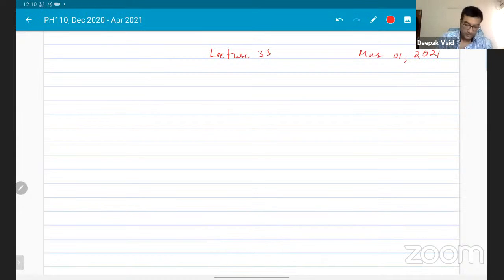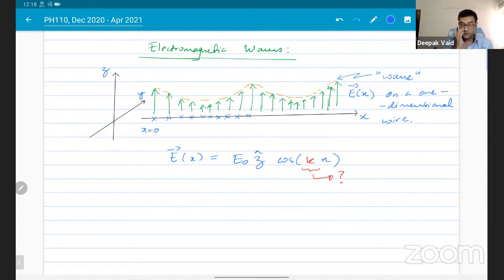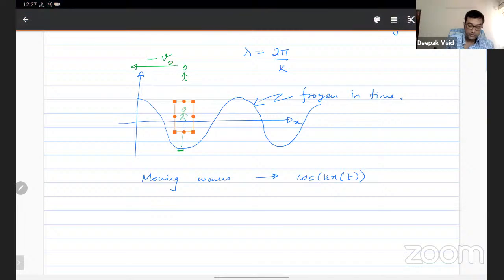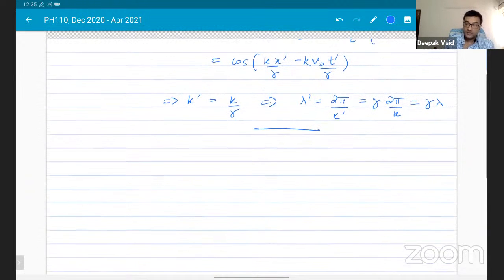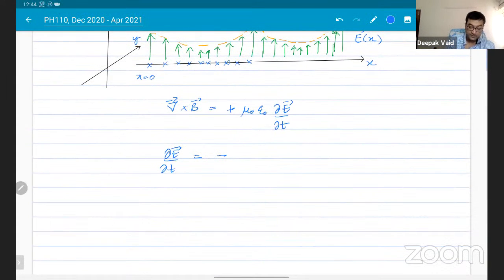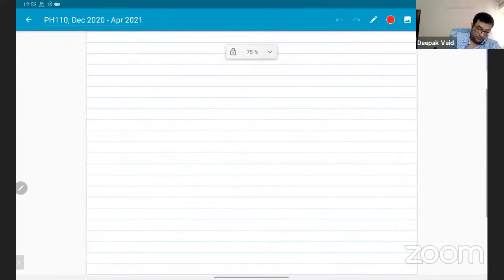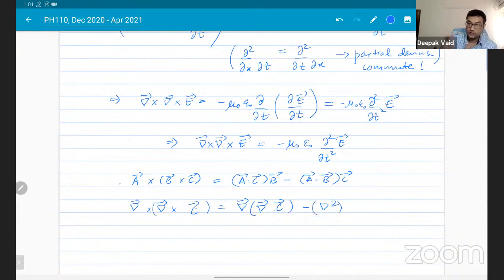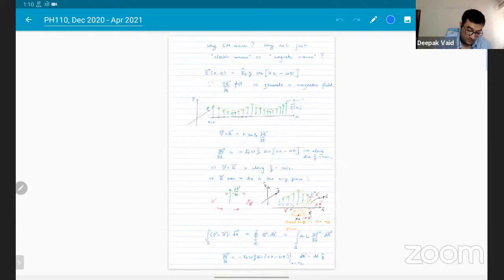PH110, Modern Physics, Electromagnetism - wave equation, Mar 1, 2021